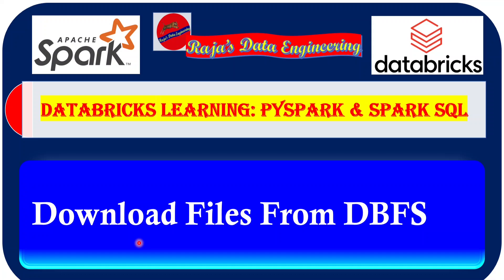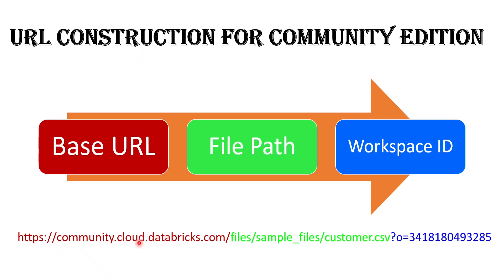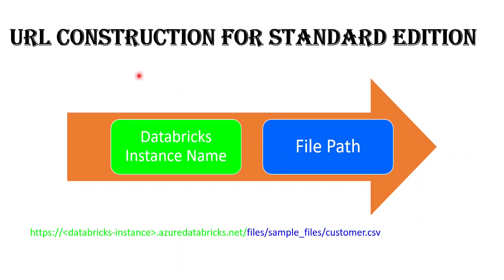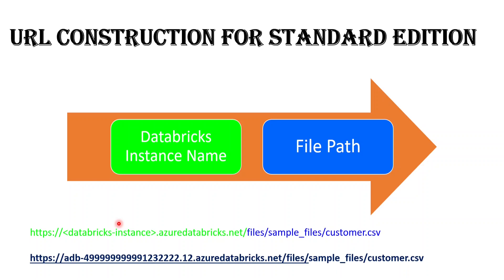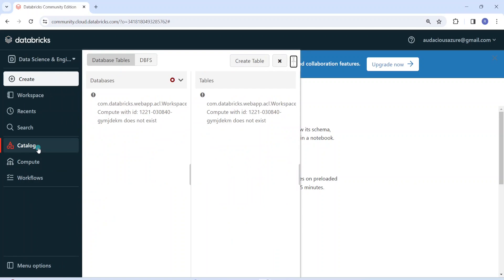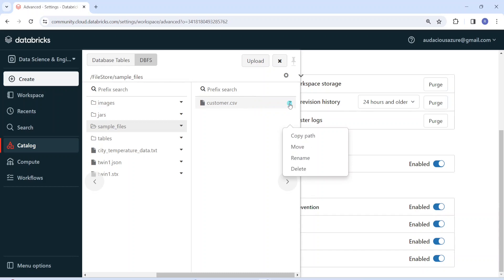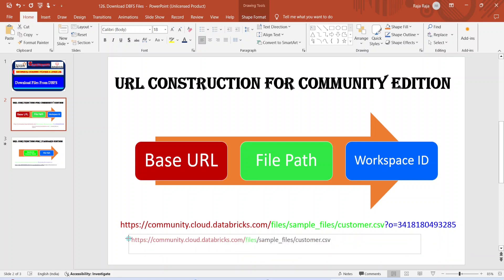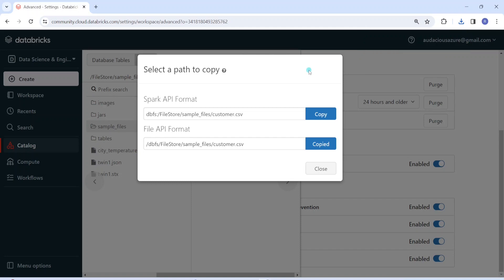126. Databricks | Pyspark | Downloading Files from Databricks DBFS Location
Quick Guide: Downloading Files from Databricks DBFS Location

In this short tutorial video, learn how to effortlessly download files from a Databricks DBFS (Databricks File System) location. Whether you're a data engineer, data scientist, or analyst working with Databricks, accessing and retrieving files from DBFS is a fundamental skill.

* Accessing DBFS: Learn how to navigate to the DBFS location containing the files you want to download within the Databricks workspace.
* Downloading Files: Follow a step-by-step demonstration of how to download individual files from DBFS to your local machine.